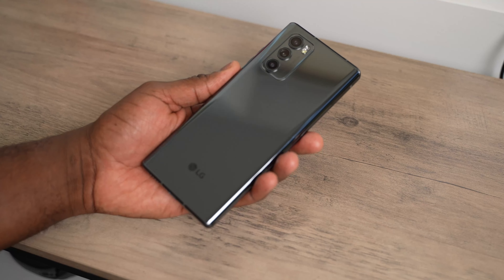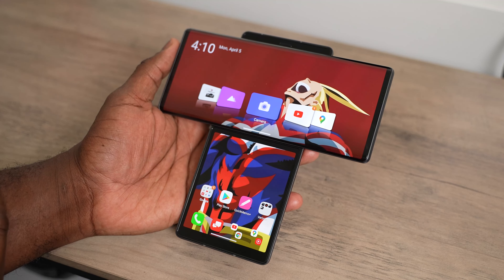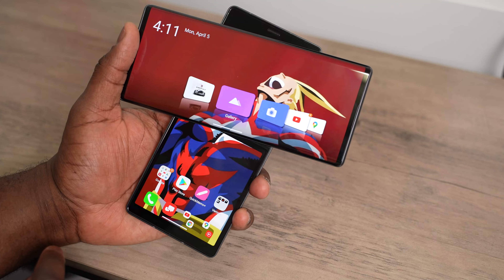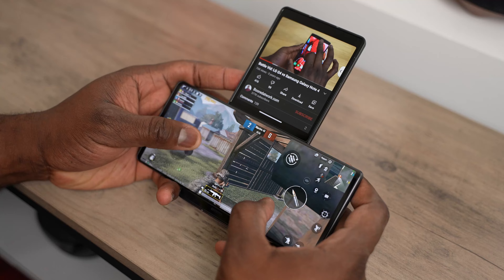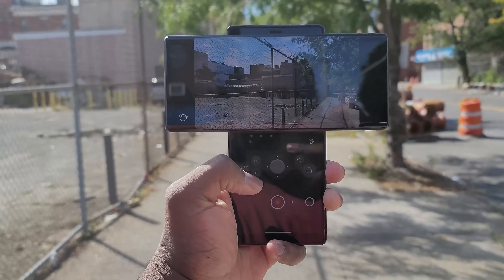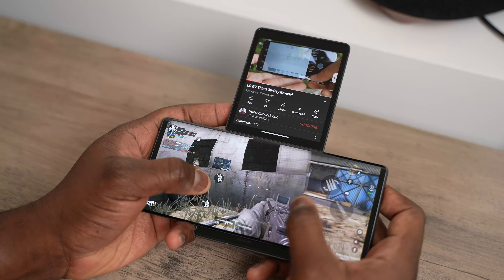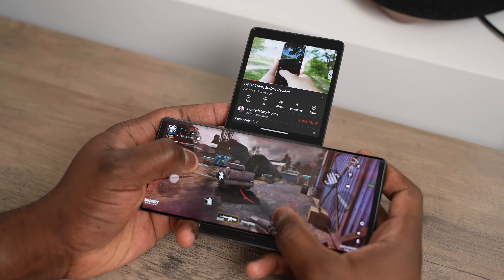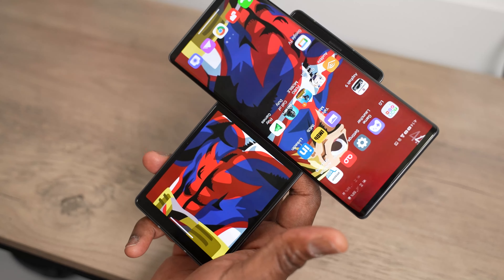Gaming on my Last LG Smartphone - LG WING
An Era has come to an end and LG mobile is closing shop. Here is a look at the last LG Mobile smartphone, the LG Wing that we will ever game on.